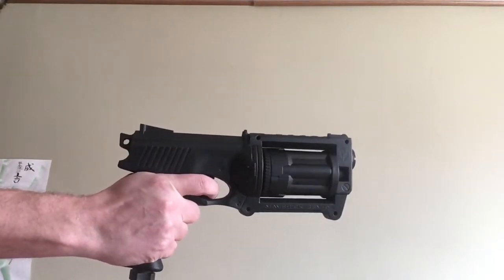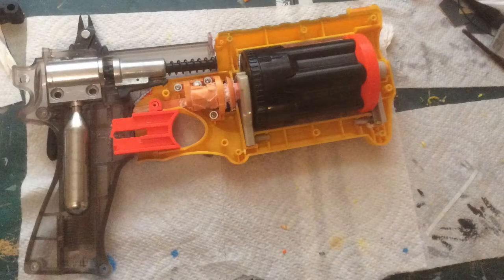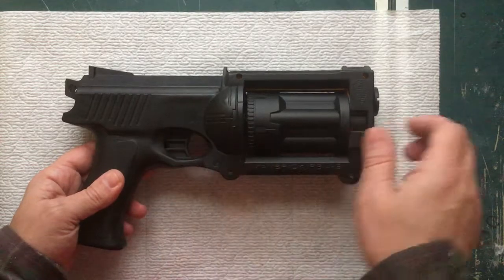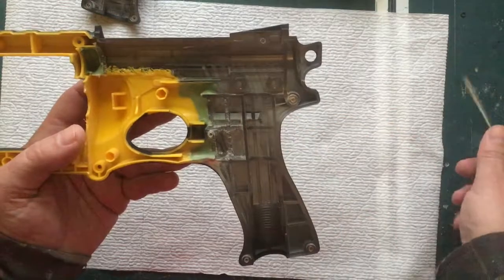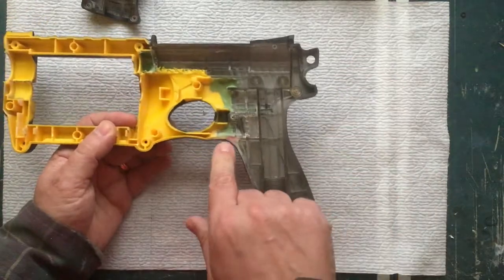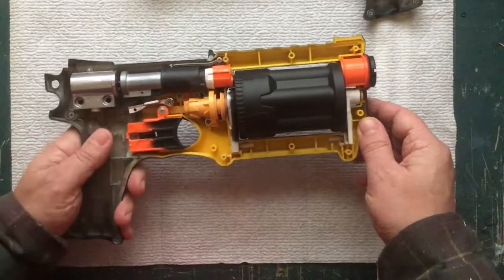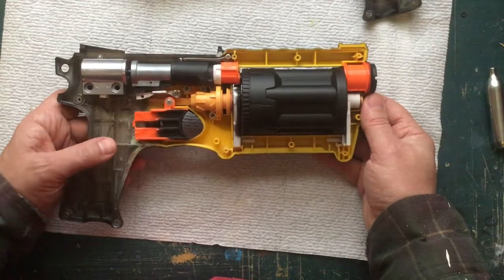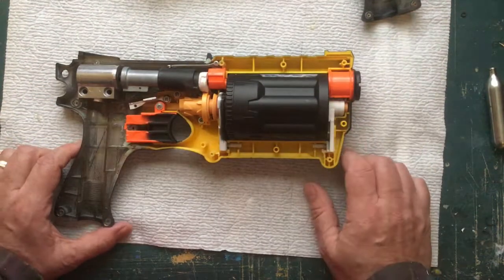Combine a paintball gun with a nerf blaster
I'm not sure if this is a modification of a paint ball gun, or a mod of a Nerf gun. But, it shoots Nerf darts, so we'll call it a Nerf modification.